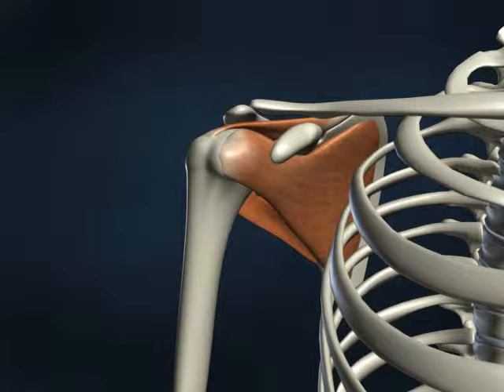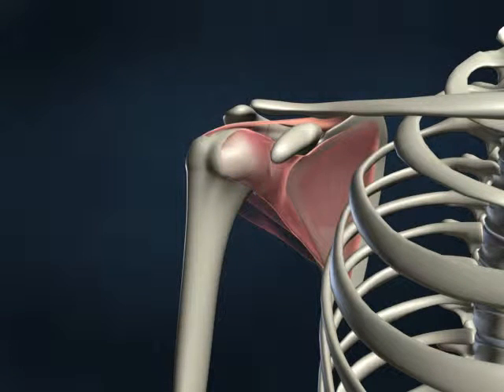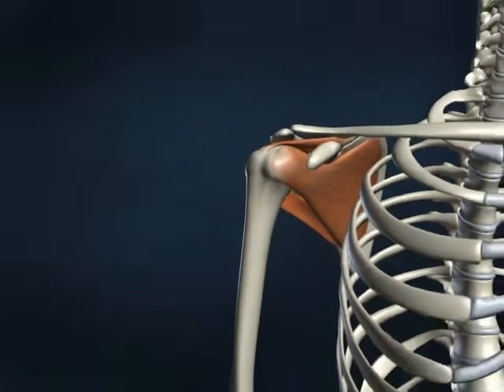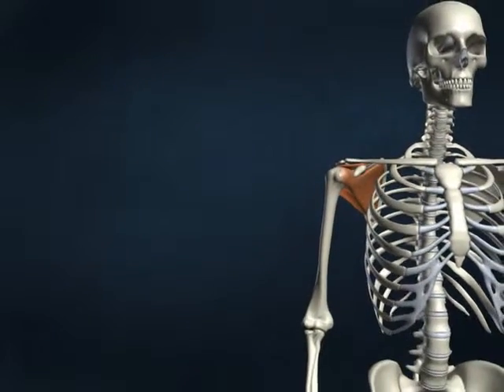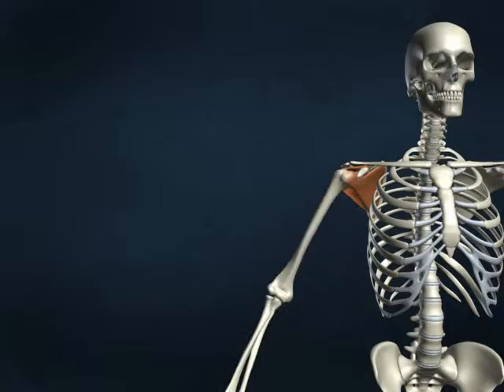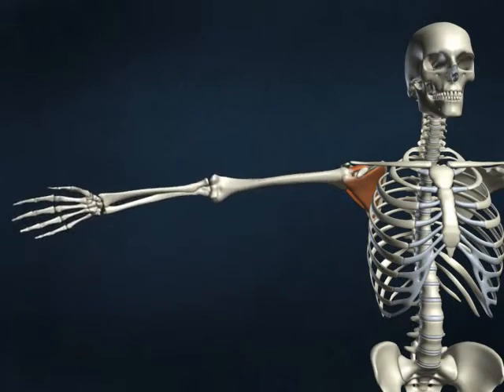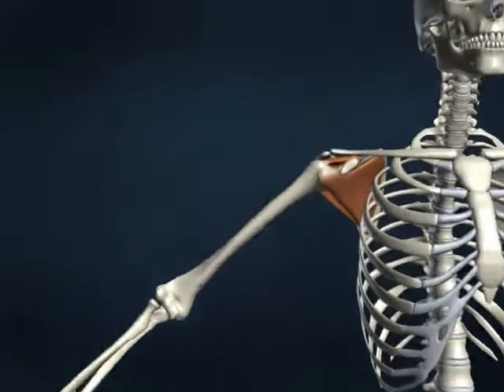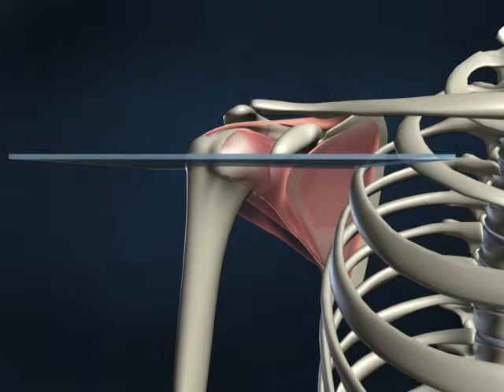06a Rotator Cuff 3a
Rotator Cuff